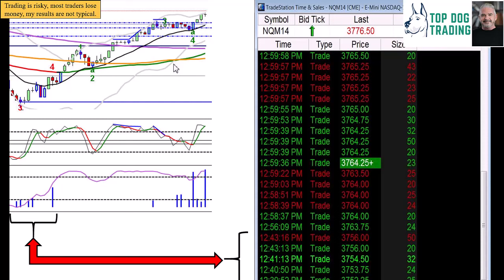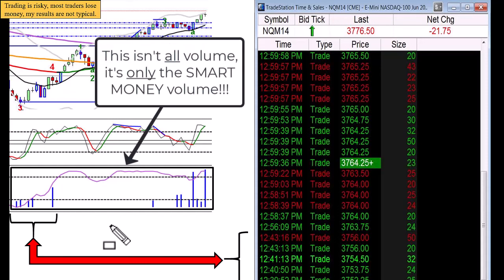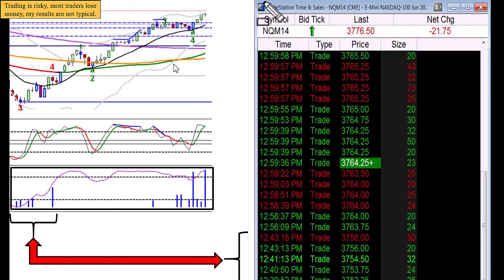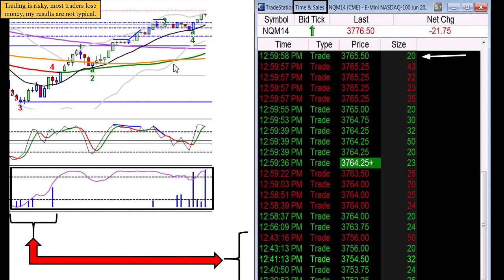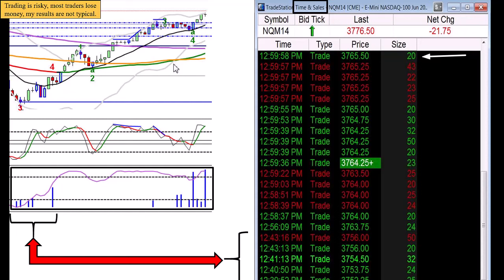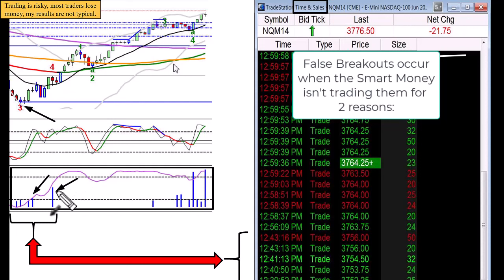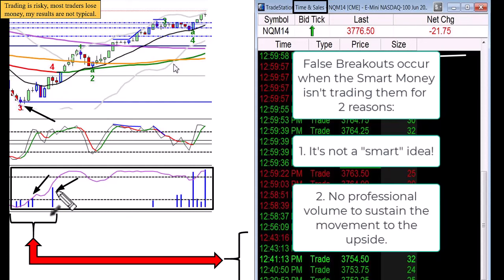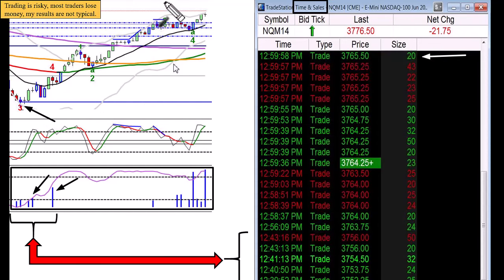Smart Money + Price Action = Unstoppable Profits!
Smart Money + Price Action.

Smart money concept and price action trading strategies indicator course for day trading and swing trading options, crypto, stocks and stock market, futures, eminis and Forex on TradingView, MT4, MT5, thinkorswim, telegram, discord, webull, reddit, robinhood and other technical analysis charting platforms.

00:00 Introduction
00:50 Locating Block Trades
01:50 Showing Block Trades on Your Chart
02:43 How to Avoid False Breakouts
04:38 Putting it All Together
05:15 Get My Free Trade Strategy